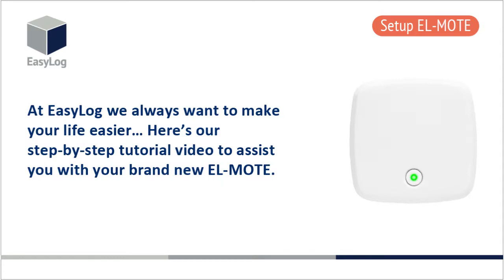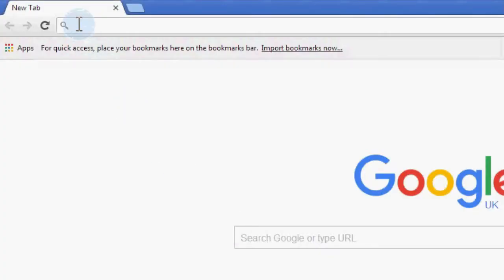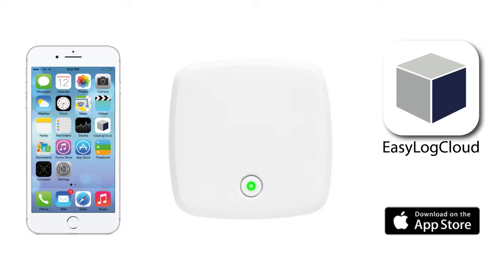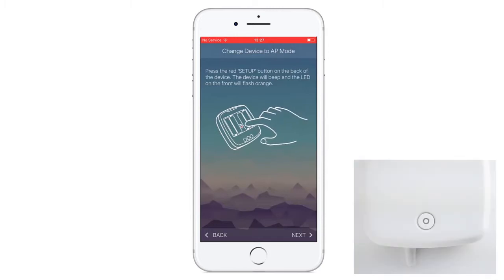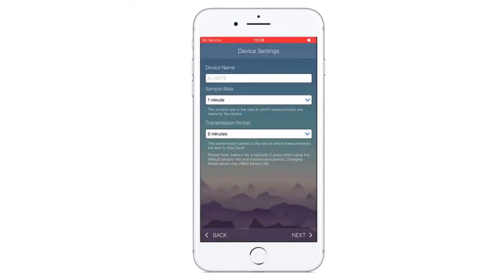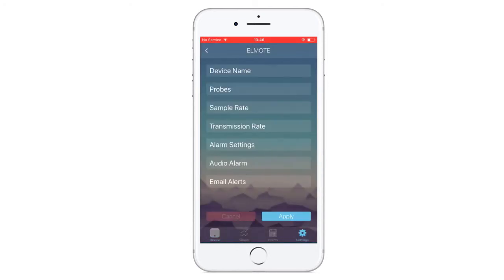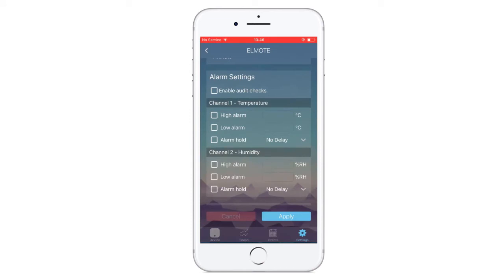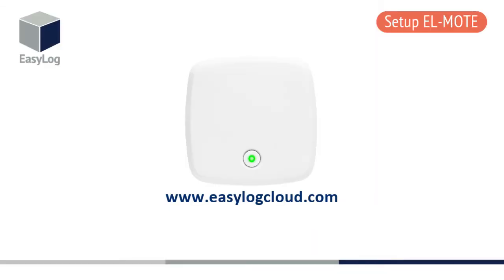EasyLog Tutorial | EL-MOTE Setup Video for IOS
At EasyLog we always want to make your life easier… Here’s our step-by-step tutorial video to assist you with your brand new EL-MOTE.

Once you’ve attached your probe and inserted your batteries into the EL-MOTE you are ready for set-up…  Do not add backing plate at this stage.

You’ll need to set up an account so you can view your data remotely later.

Next go to the App Store and download the free ‘EasyLog Cloud App’ on your phone or tablet.

Make sure you have your WiFi network details to hand as you will need these soon!

Before opening your App, make sure your mobile data is disabled and you are connected to WiFi on your phone.  Open your brand-new App and login with your Cloud ID!

In the menu sidebar click Setup Device

You can now set it up via WiFi. Click the little red button in-between the batteries at the back of the device and listen for a beep. The light on the front of the device should turn orange too! Click next on your App and then you’ll be asked to go to your settings menu on your mobile device and select WiFi and then EL-MOTE. When you return to the App you will be connected to your device, click next and you’ll then be asked to name your device and choose your sample rate and transmission period. You will then be asked to select your WiFi and enter your WiFi details, then click next to connect your logger.  The logger will beep and set-up will be complete.

To read data from your logger or change device settings, including alarms, sample rate and transmission rate, tap on your device name and select your desired tab.

You can then flick through the tabs to view your data on resizable graphs add notes to each logged event.  In settings you can set alarms for minimum and maximum limits reached… Alarms will sound on the device, notify you on the App, send push notifications to your phone AND alert you on the Cloud… you will never miss another alert!

With the Cloud you are able to view your data wherever, whenever.

We hope we’ve helped you with your new EL-MOTE.